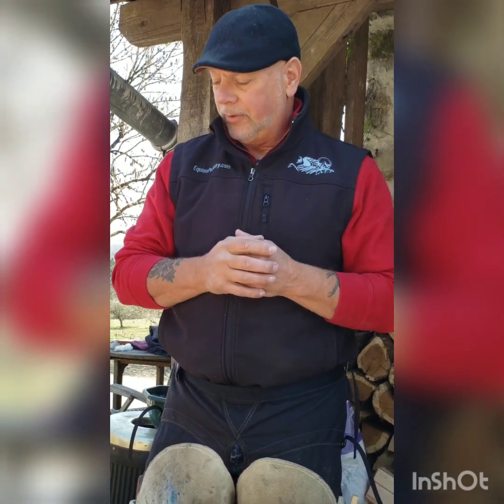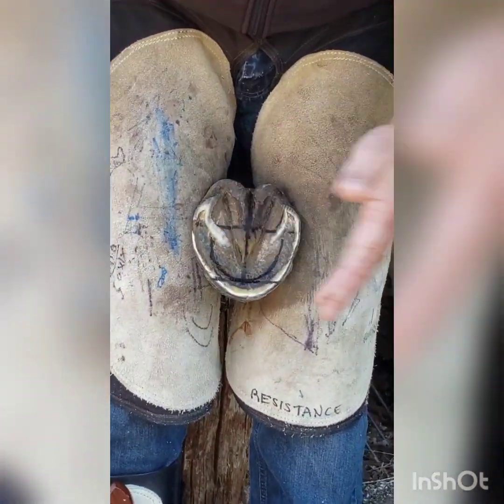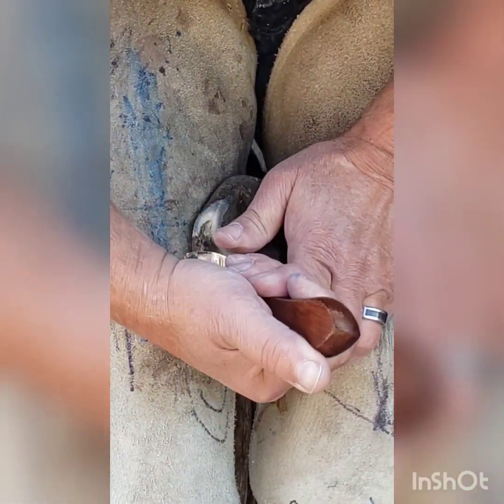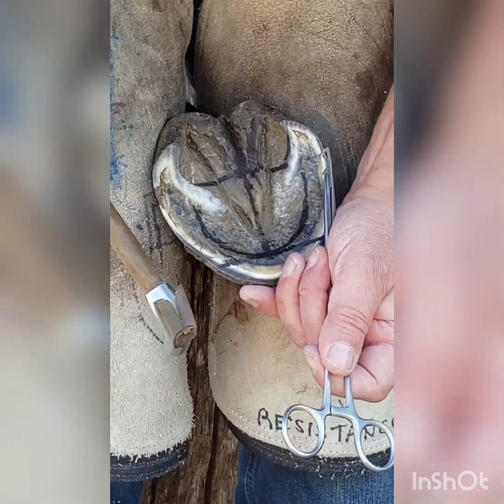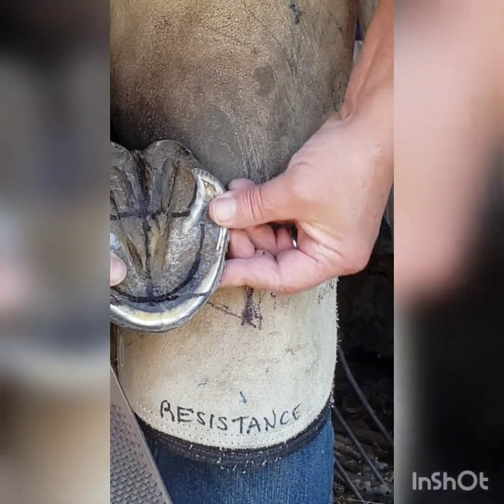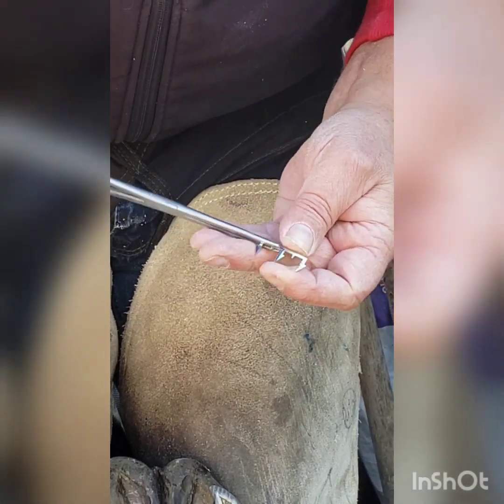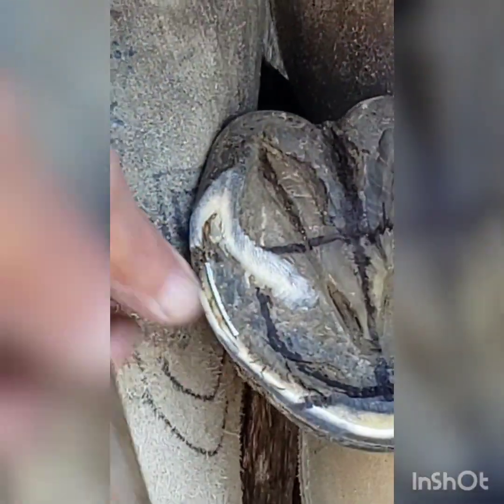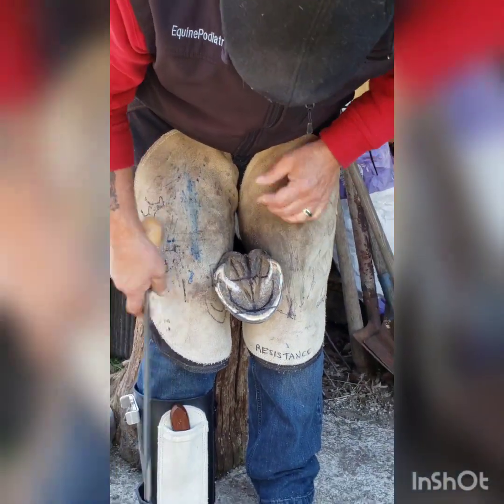KC La Pierre applies DE Hoof Taps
Using forceps in applying taps for NPAS